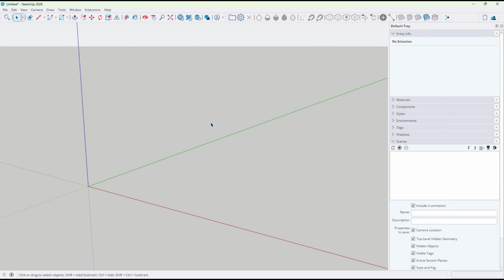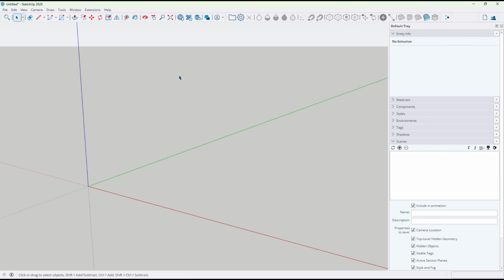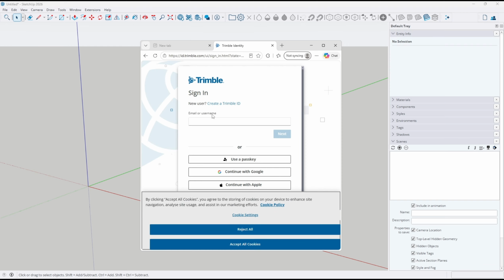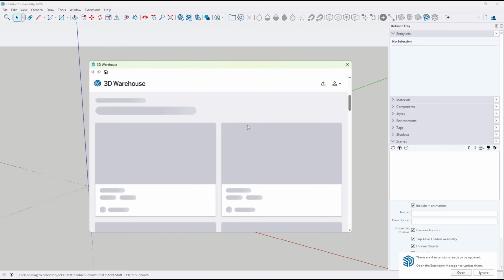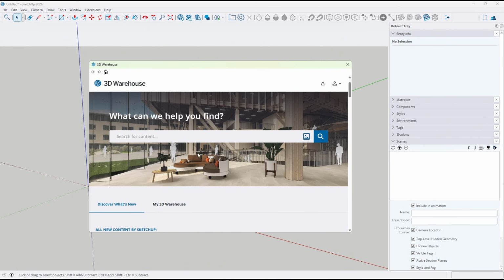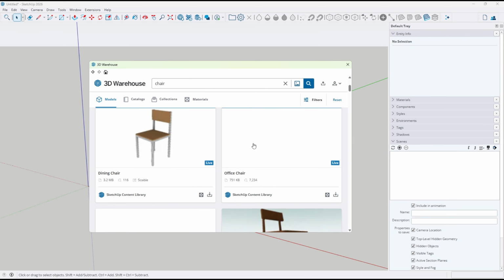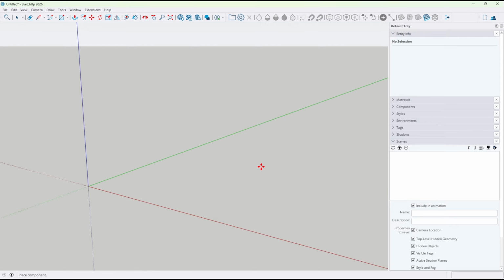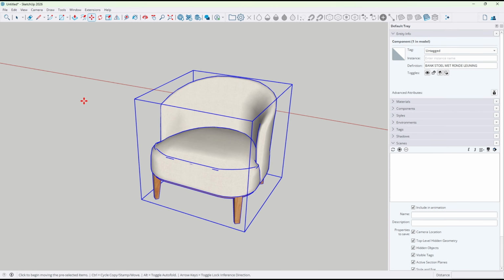How To Properly Sign Into 3D Warehouse And Download Models In SketchUp 2026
Navigating the SketchUp 2026 interface requires a seamless connection to the 3D Warehouse to access external assets effectively. We demonstrate the precise authentication sequence, resolving common login hurdles before isolating specific geometry for download. By mastering this cloud integration, we streamline the workflow, ensuring every model imports directly into the active workspace.